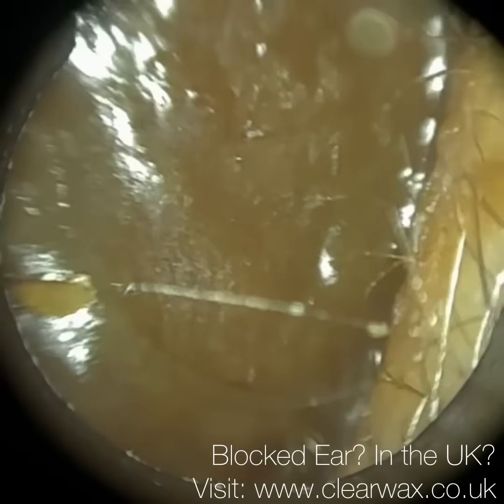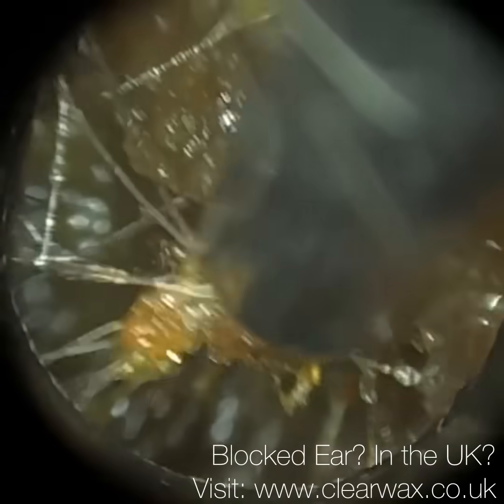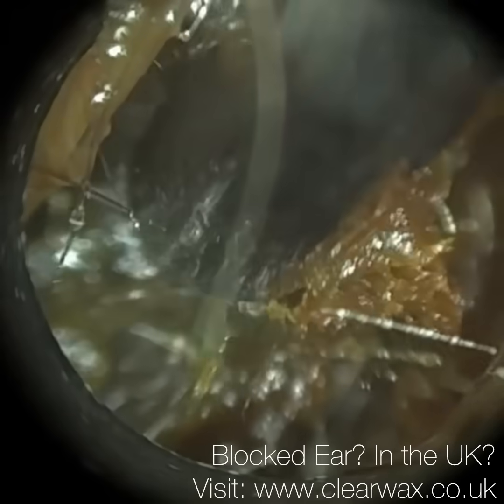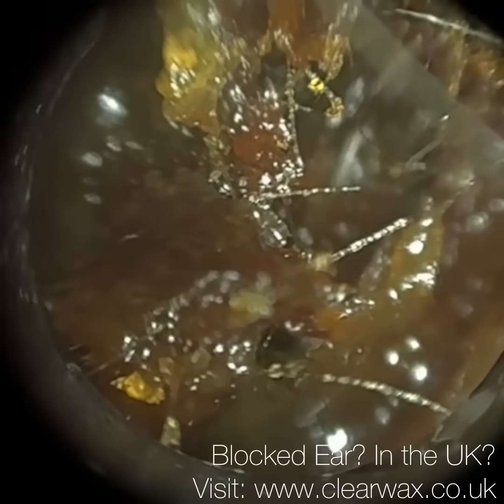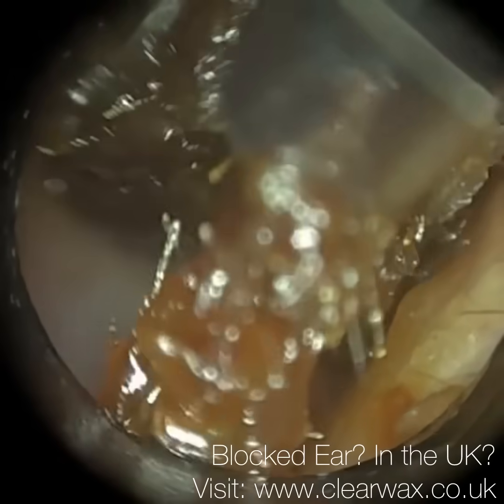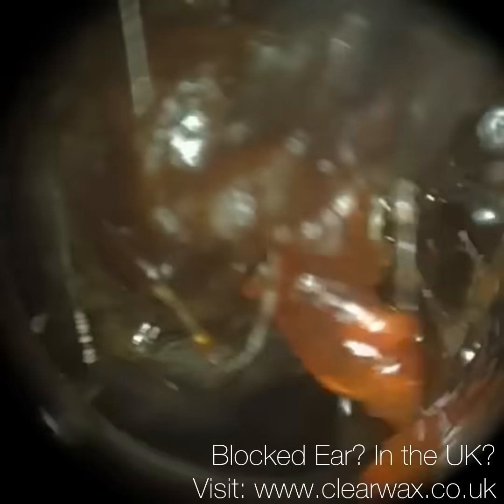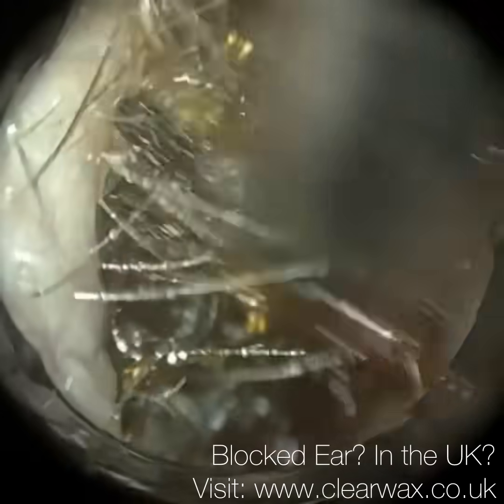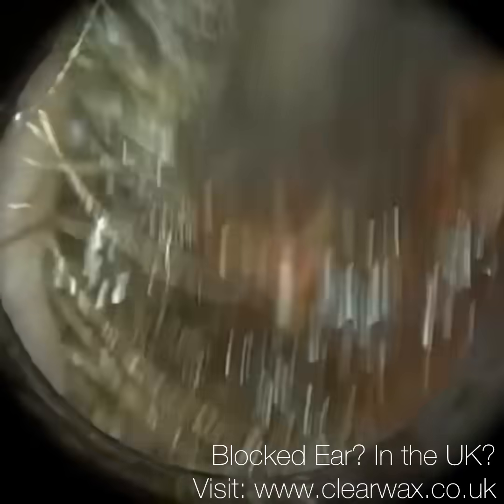339 - Bilateral Fully Occluding Sticky Ear Wax Removed using the WAXscope®️